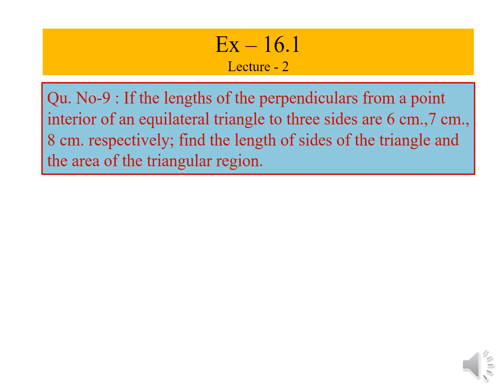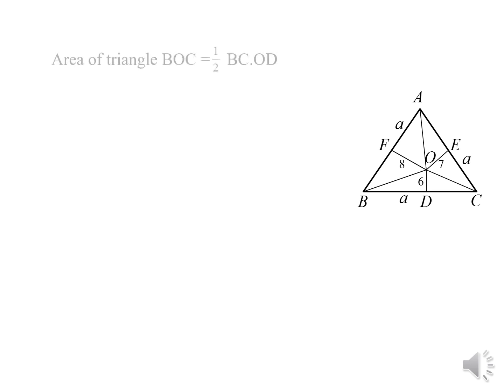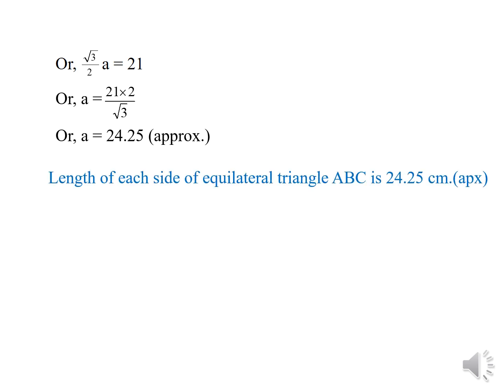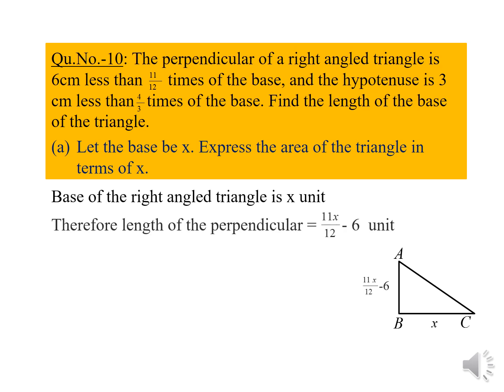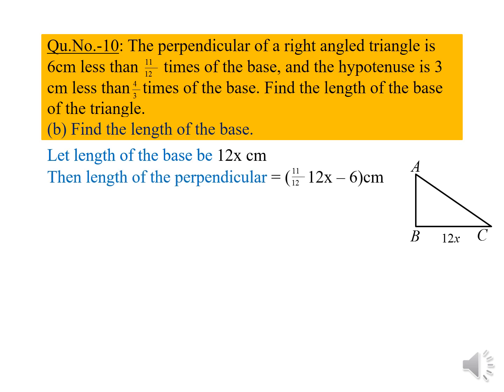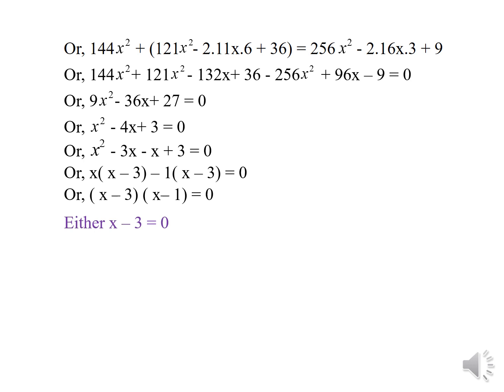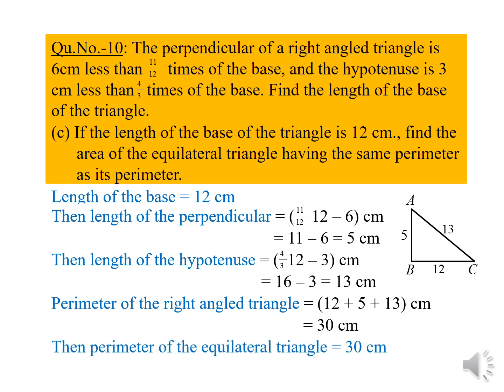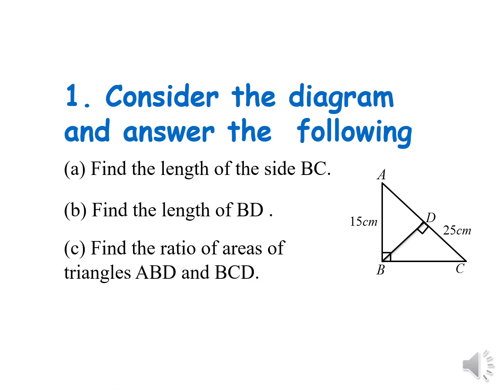IX Mathematics Ex-16.1(Part-2)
Class-IX(EM) Mathematics Ex-16.1(Lecture-2)